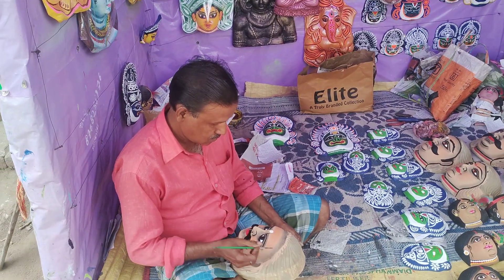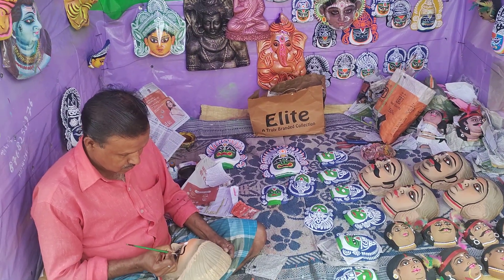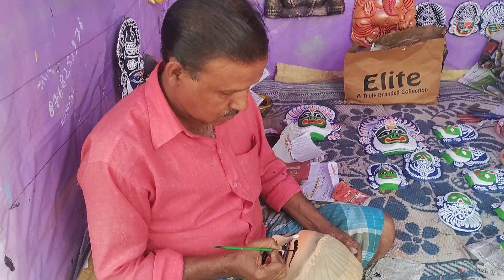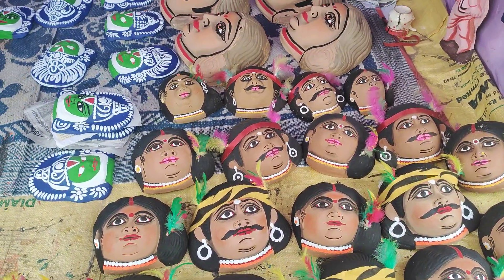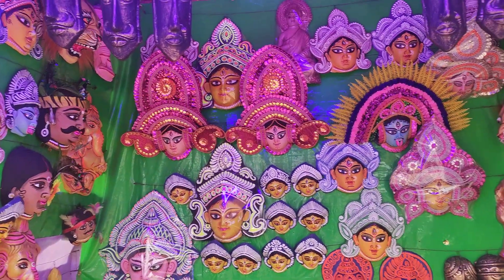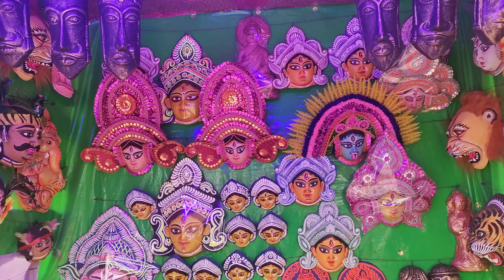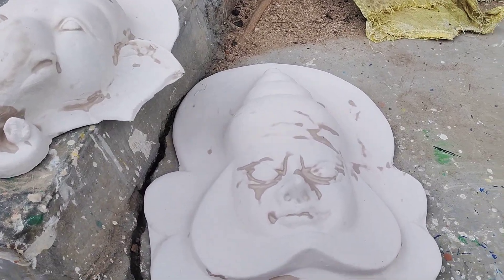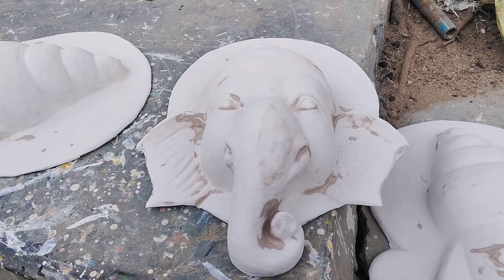Charida - the crafts village where Chhau Masks are made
Charida is a craft village in the Baghmundi CD block of Jhalda sub-division of Purulia district of West Bengal, India.
This village is famous for being the home of "Chhau" masks used in the famous Chhau dance, a traditional dance form said to evolved from the Kirat-Kiratin Avatar of Lord Shiva and Goddess Parvati.
The Chhau mask making craft started at Charida about 150 years ago in the reign of King Madam Johan Singh Deo of Baghmundi.
Almost all the families of Charida village are engaged in mask making. Traditionally they belonged to the Sutradhar community, though now-a-days artisans from other communities are also joining the bandwagon.
The masks are usually made of paper pulp.